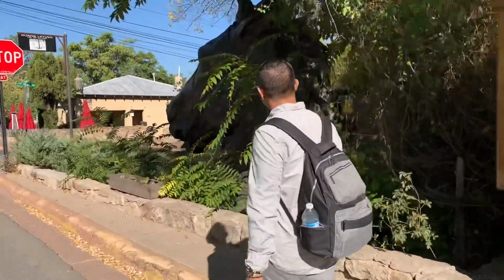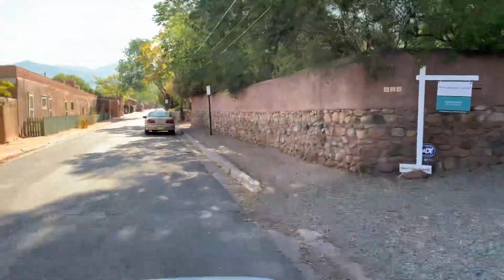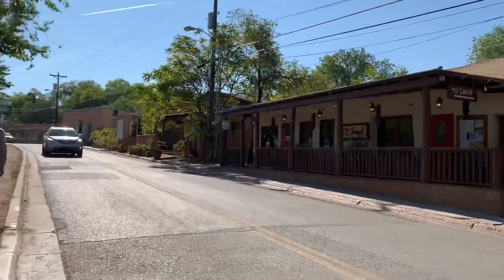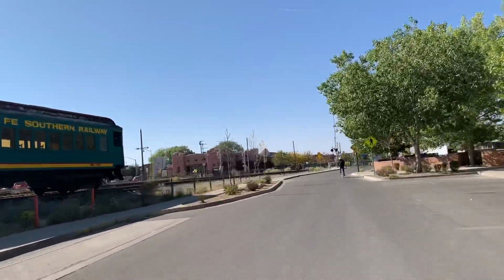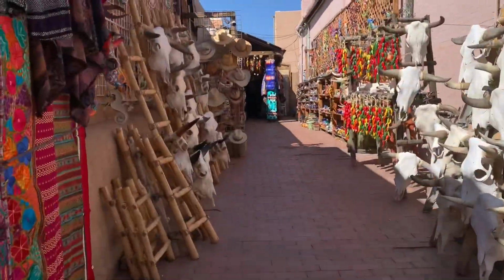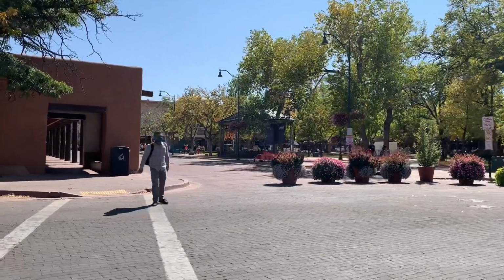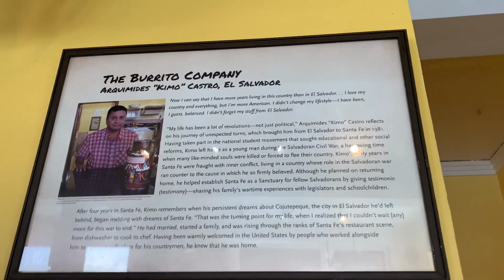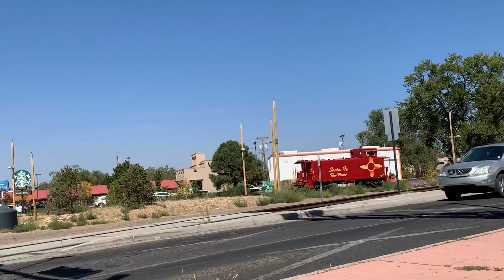SANTA FE, New Mexico | Art lover’s PARADISE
Let’s visit Santa Fe! This is one of the most unique cities in the United States! Whether you love art, architecture, or food, there is something for everyone in this historic city!